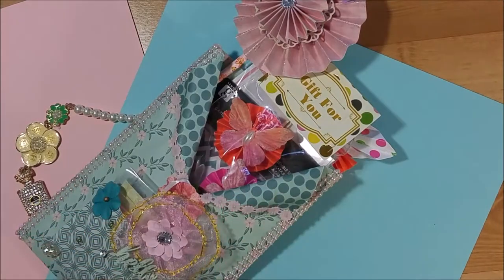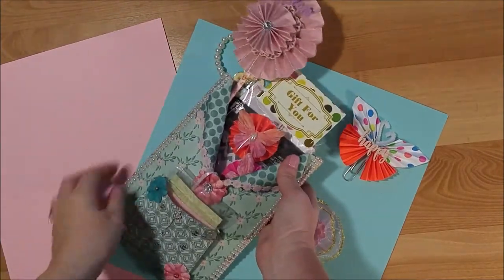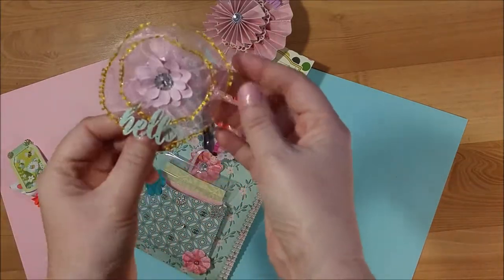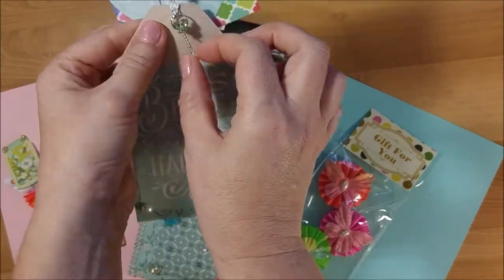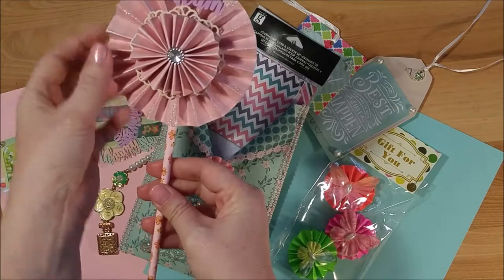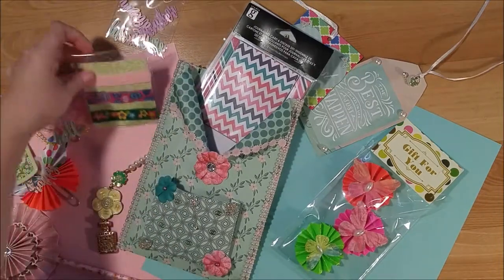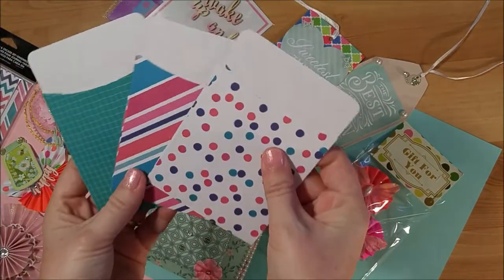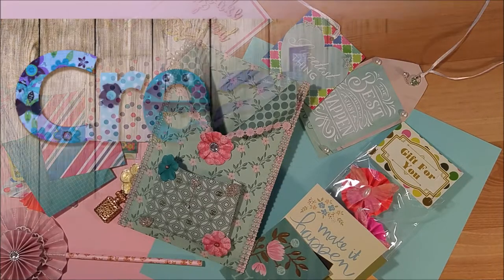Happy Mail: Loaded Envelope Planner addiction from Selina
Yay! I received some happy mail from a swap on the Snailmail Flipbooks and More Facebook group! It was a Loaded Envelope swap where we had to included items to use in our planners.